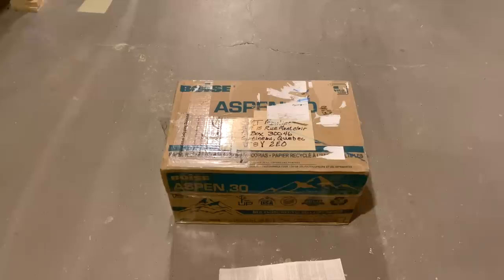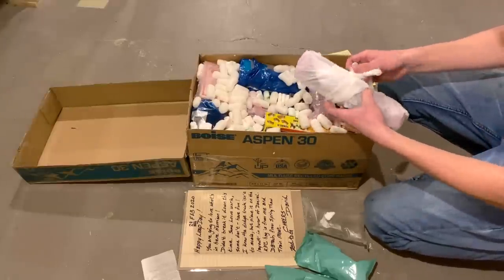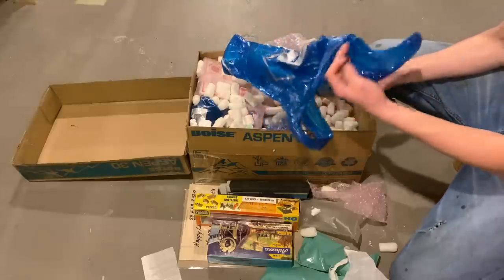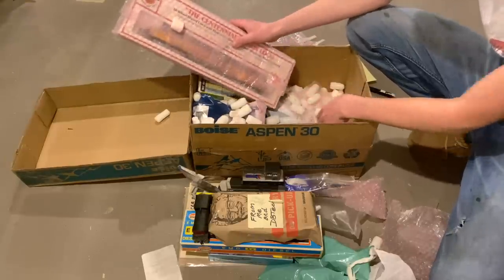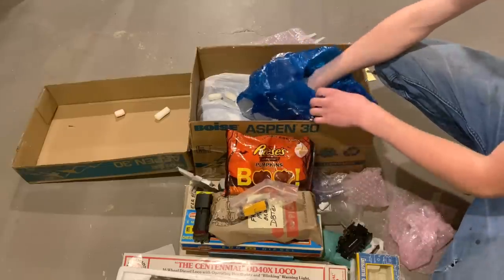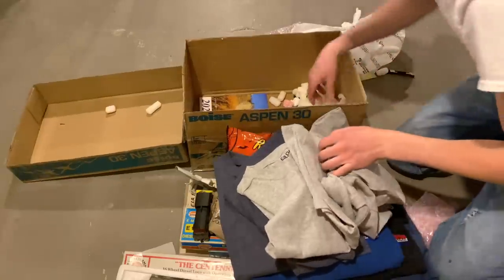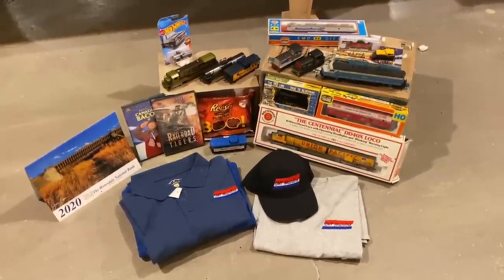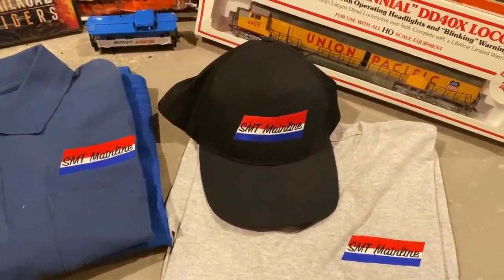I Was Sent A Massive Lot Of Model Trains ◈ Unboxing & Haul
I was very surprised to see a parcel of this scale arrive last Saturday morning however I was even more surprised by what turned out to be inside - a large variety of model train stuff including: locomotives, rolling stock and other train related items. There were also several custom shirts and a hat fitted with SMT Mainline branding which was something I thought was really special. I am exceedingly amazed by the generosity and I'm honestly still in disbelief. I would like to give a special thanks to David Z to G Scale who sent most of this stuff and I would also like to thank DBtech for contributing to the hershey set, sent by both of them. I can't wait to get on working and testing this stuff.  Thanks to everyone for your support!